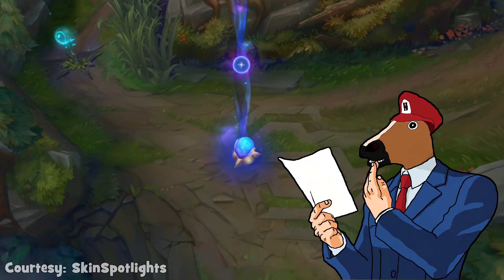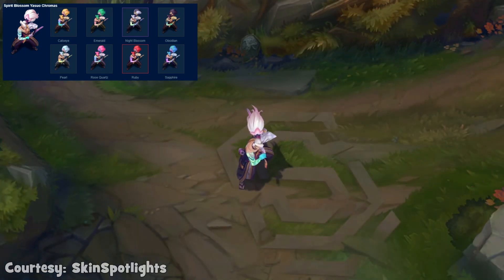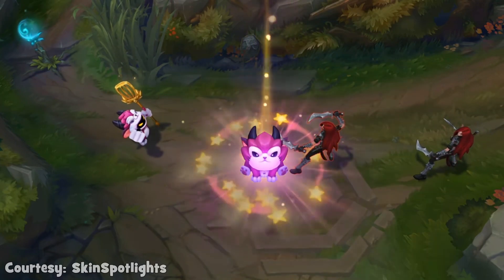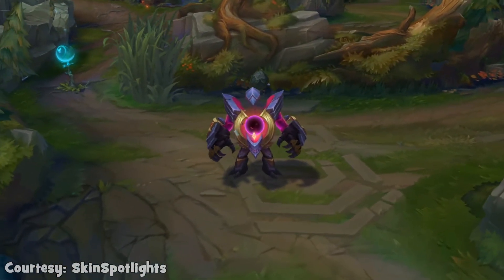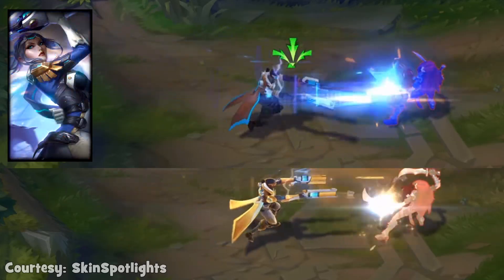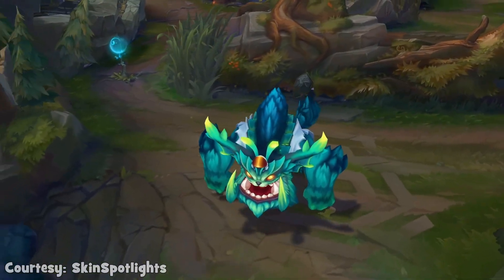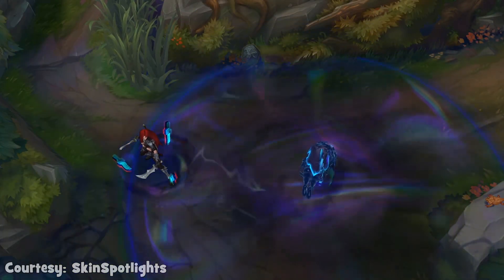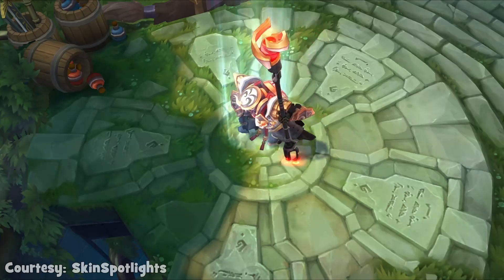Top 10 BEST League of Legends Skins of 2020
► League of Legends has been a huge part of my channel in the past, so I wanted to homage that in some way and therefore in this video, let's talk about the best skins made by RIOT Games in 2020.

► DS Korg Beat 90BPM by Tuomas Saari

► Timestamps:
0:00 Intro
0:36 10
1:46 9
2:44 8
4:02 7
5:00 6
5:59 5
6:42 4
7:36 3
8:27 2
9:29 1
10:34 Outro